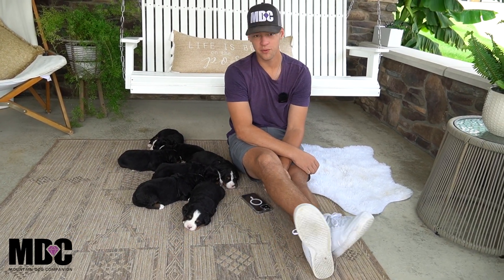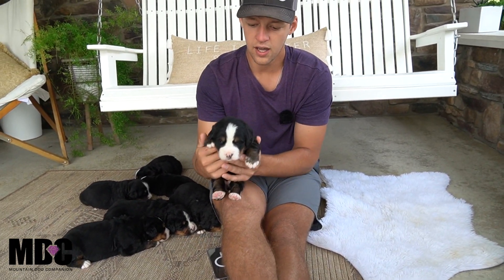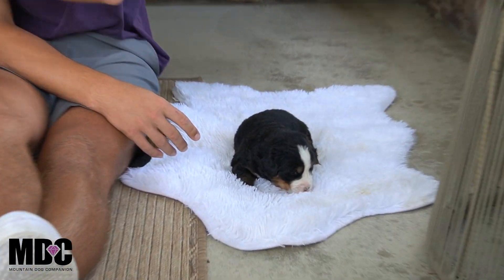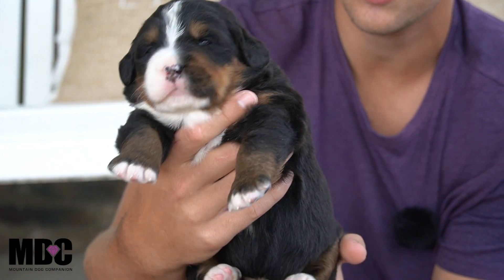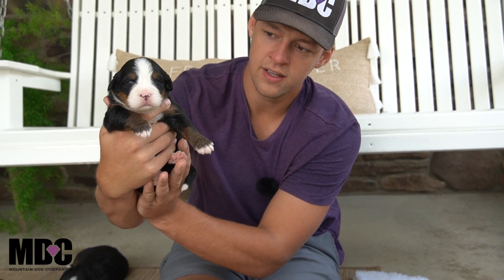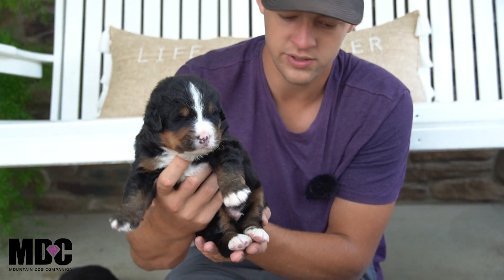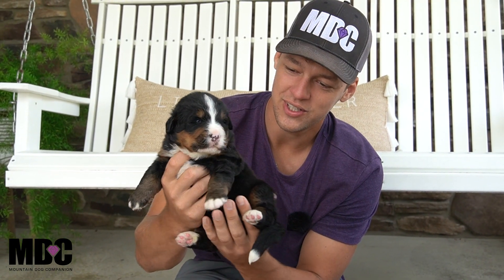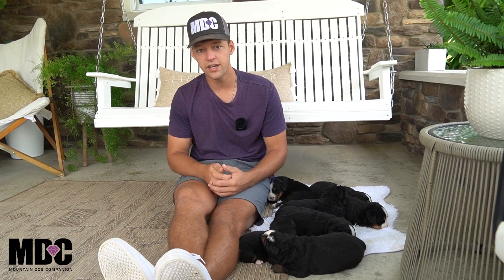Millie's AKC Bernese Mountain Dog Litter Reveal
⭐️ Millie's Bernese Mountain Dog puppies are here! The puppies are so cute! 🐶